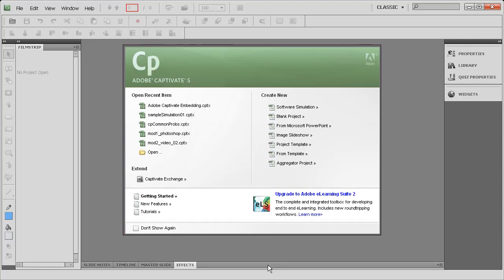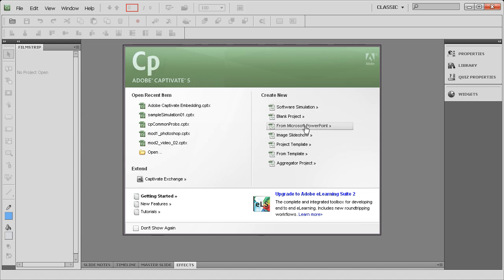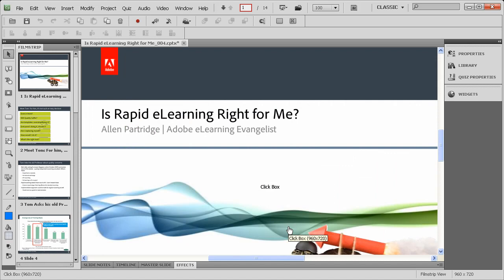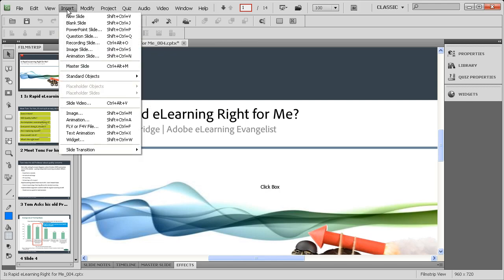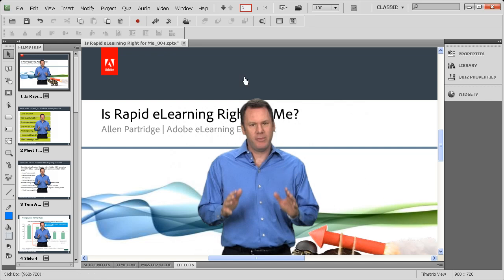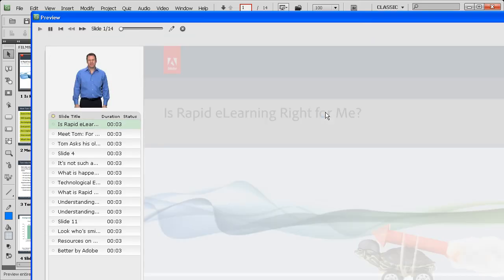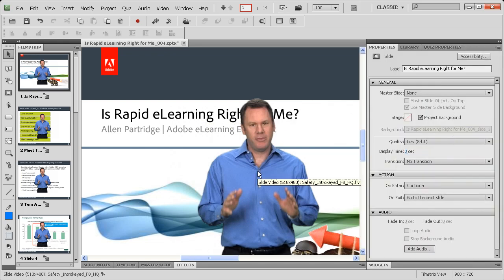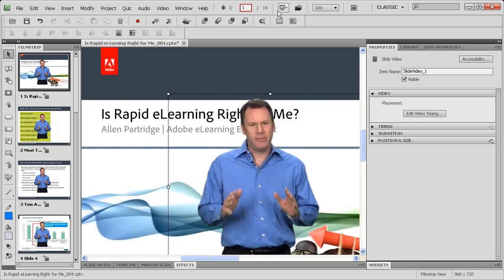What's That: Episode 4: Add Video to Table Of Contents in Adobe Captivate (PPT) eLearning Modules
In this episode of What's That, learn how to add a Table of Contents resident video speaker to PowerPoint slides using Adobe Captivate. A common request in online learning is to simply combine video of a speaker, with a table of contents and the PowerPoint slides the speaker used to present a given session. You can easily do this in Adobe Captivate. This short video explains how to use Adobe Captivate  5 to combine the video, and PowerPoint and add a navigable Table of Contents in just a few minutes.